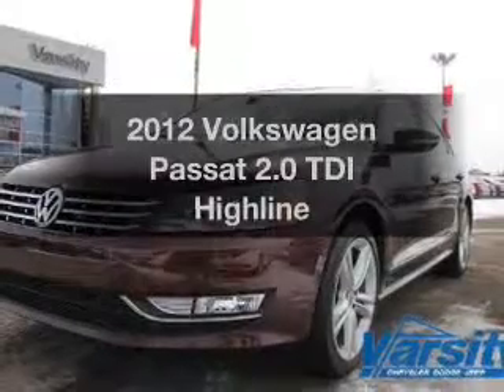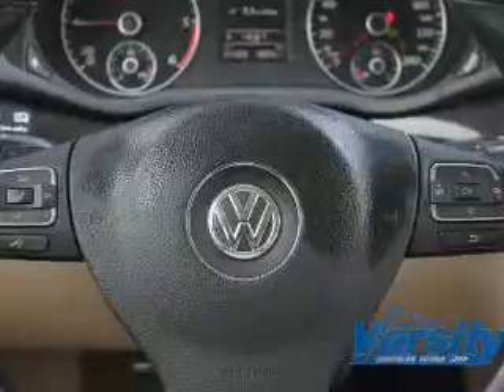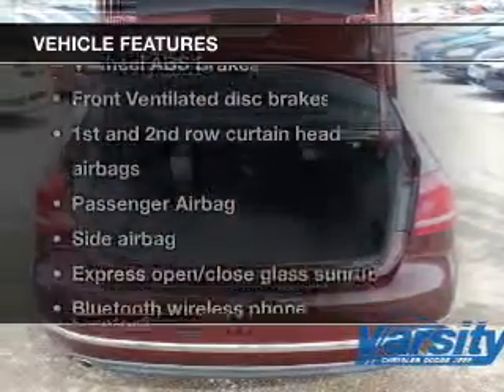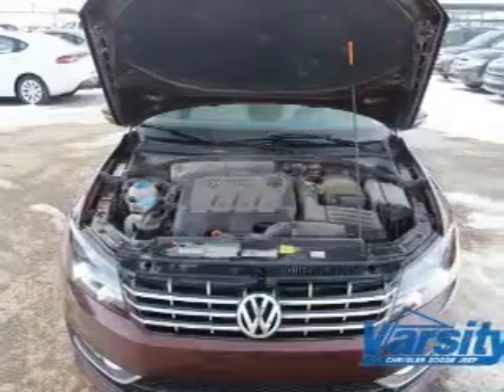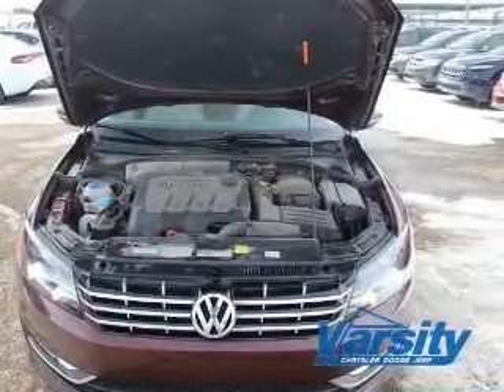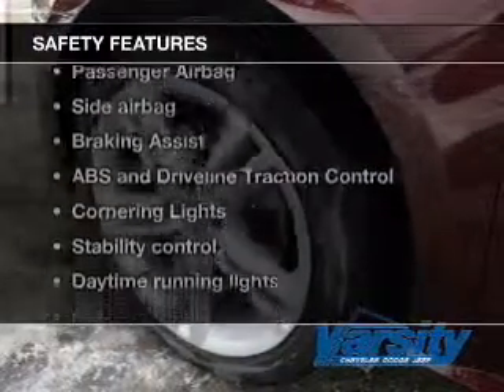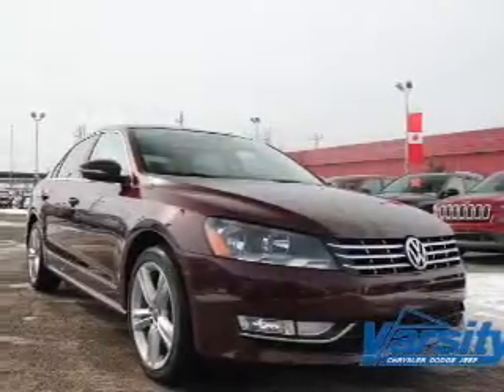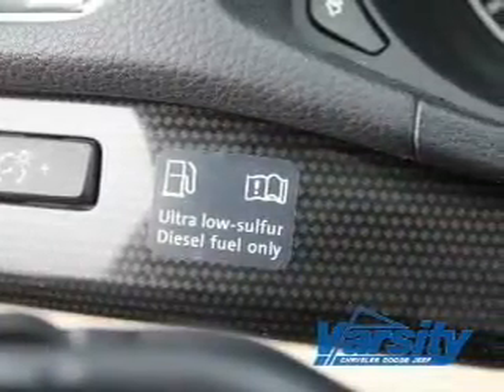2012 Volkswagen Passat - Calgary AB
Phone:
Year: 2012
Make: Volkswagen
Model: Passat
Trim: 2.0 TDI Highline
Engine: 2.0 liter inline 4 cylinder 16 valve
Transmission:
Color: Red
Mileage: 41323
Address:
665 Goddard Ave NE